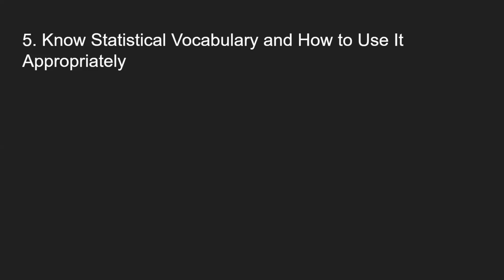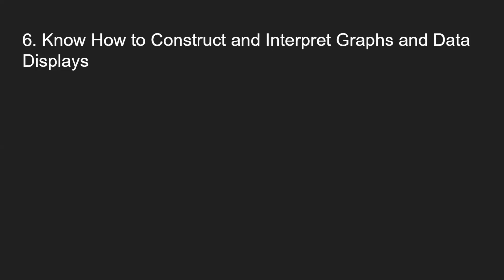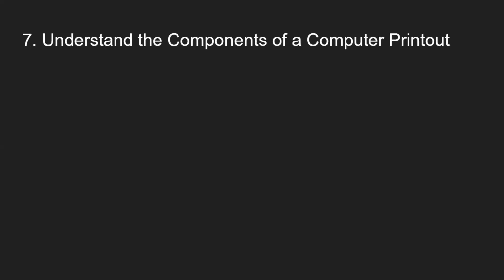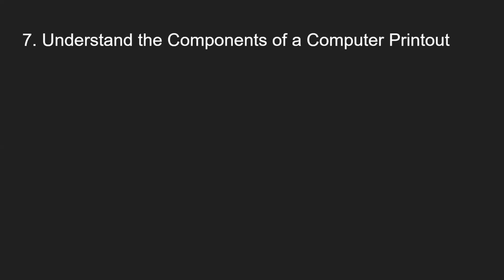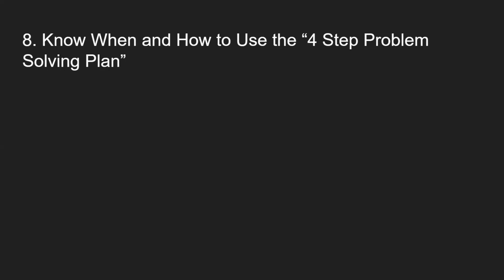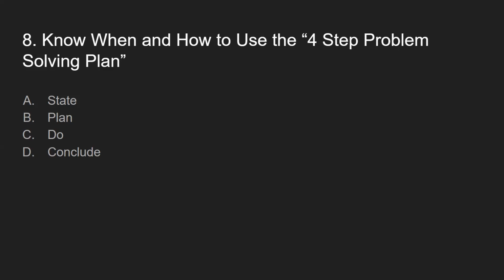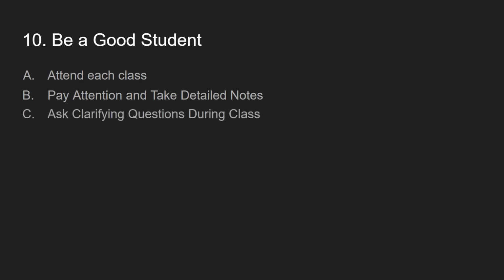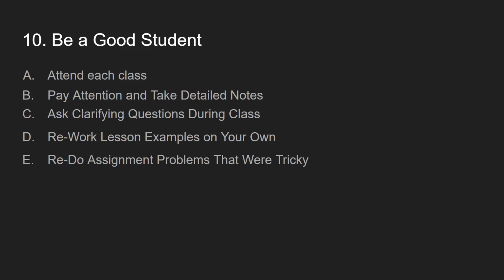Top 10 Tips for Success in AP Statistics This Year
In this video I share with you my top 10 tips to have a successful year in AP Statistics.
Most videos and blog posts out there will give you all kinds of tips for how to prepare for and study for the AP Statistics Exam. But I wanted to make a video of some tips for you for going into the course at the beginning of the year.